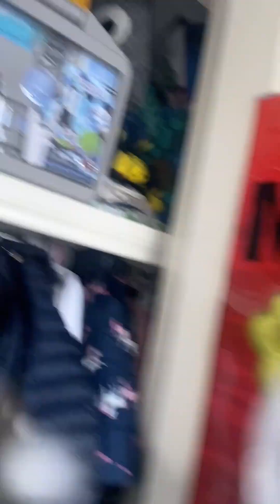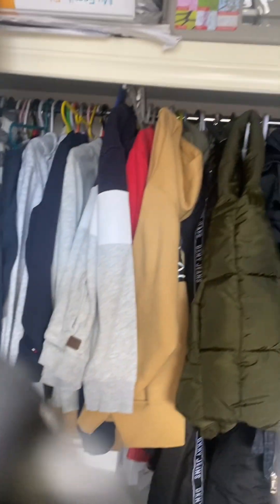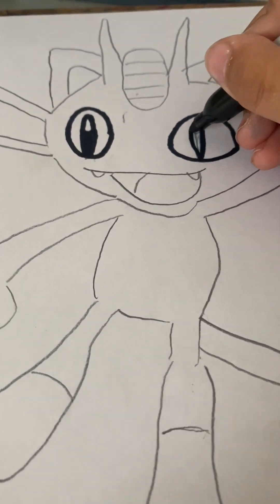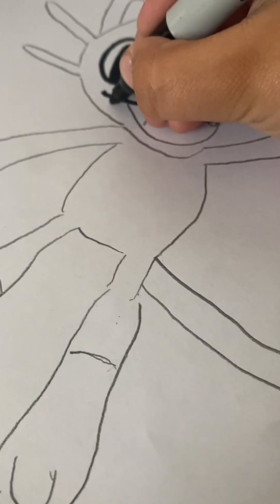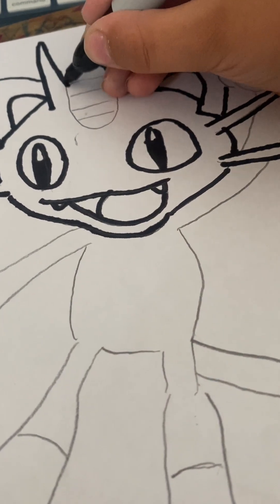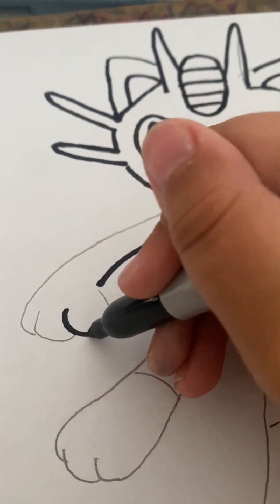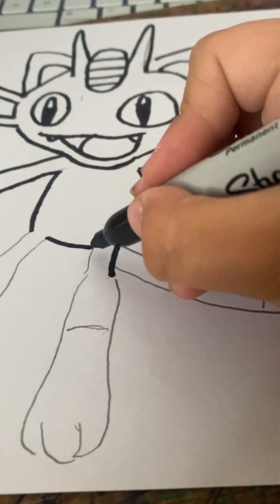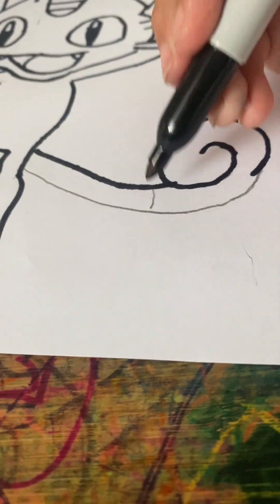How To Draw Meowth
This Is My Seventeenth Pokemon YouTube Channel, And Today I Am Going To Teach Everyone How To Draw Meowth.